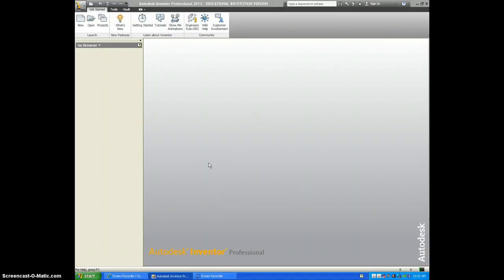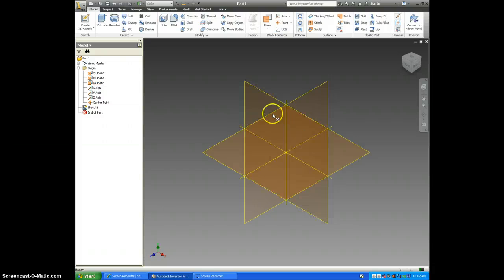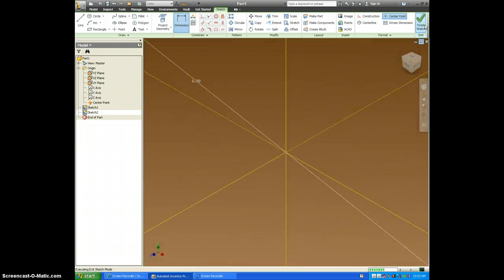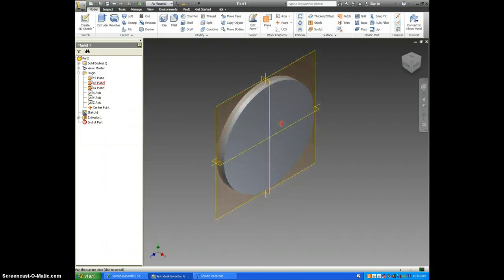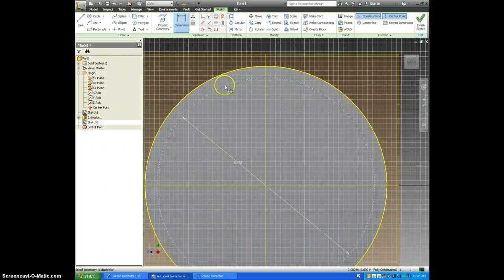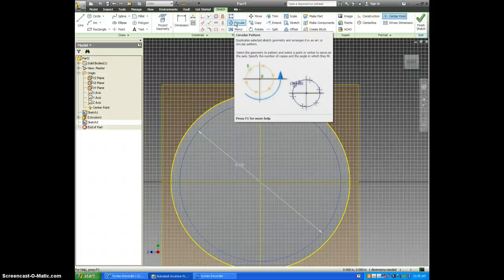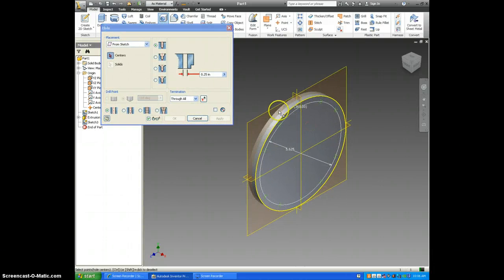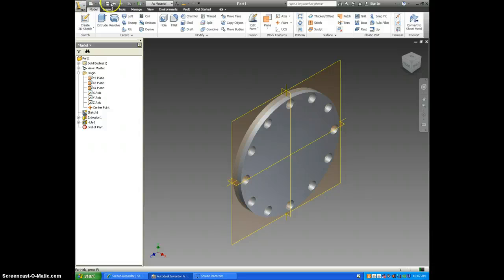Autodesk Inventor Pro 2012 - drawing blind flange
How to draw the blind flange for Mr. Johnson's CADD I class